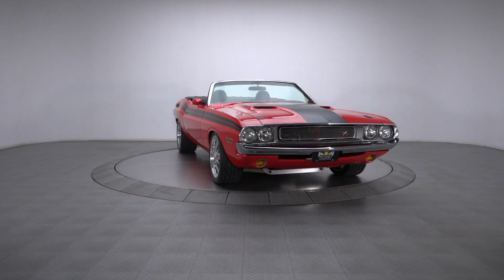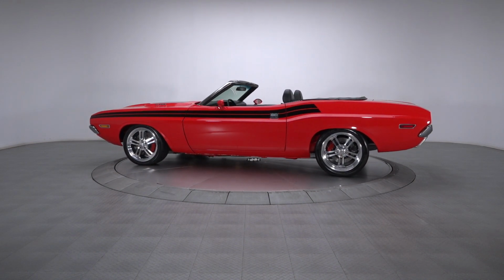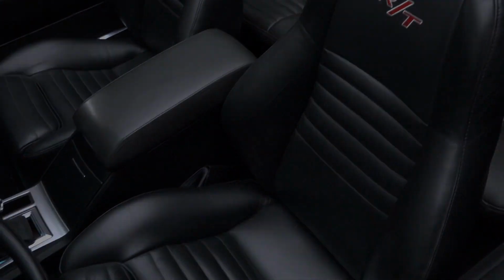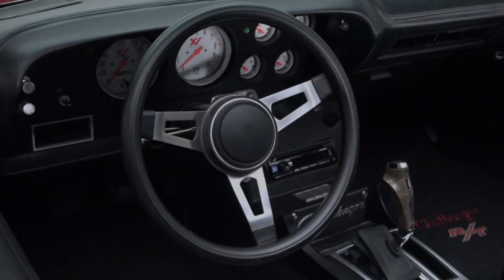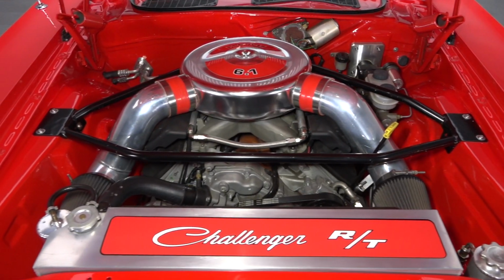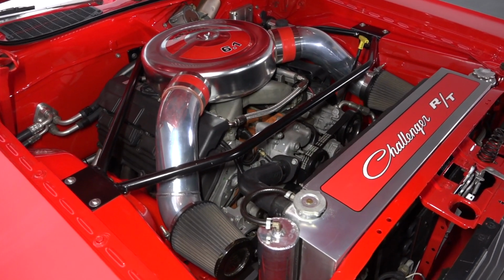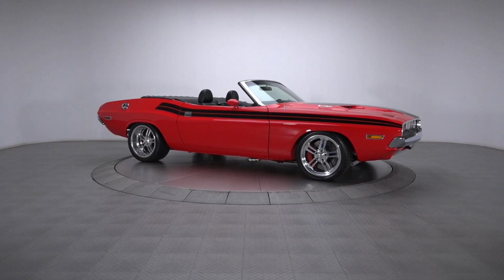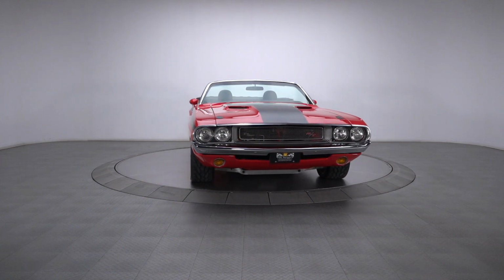1970 Dodge Challenger R/T SOLD / 136626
Rotisserie Built Challenger R/T Conv. Pro Touring 6.1L HEMI 475 HP 5 Speed A/C ///

If you’re looking for some old school Detroit metal that wraps some of the nastiest muscle your money can buy in one of the best looking packages to ever prowl American streets, this awesome Challenger is just your style! This cool E-Body’s complete rotisserie restoration began when its solid convertible body was meticulously stripped, carefully massaged and thoroughly sanded into a smooth, consistent canvas. Once that canvas was prepped, a bright coat of Viper Red base was expertly sealed in a thick clearcoat shell. And when that clearcoat cured, it was fitted with aggressive black accents and buffed to a thoroughly substantial presence. Measuring in at roughly 370 cubic inches, this Challenger’s modern Hemi turns impressive 10.3 to 1 compression into a stout 475 horsepower! That smooth-revving engine is hooked to a slick-shifting Tremec TKO 600 5-speed, which twists a familiar Sure Grip differential around solid, 3.55 gears. Those gears push a full XV Level II suspension, which makes excellent use power rack-and-pinion steering and four XV power disc brakes. And power meets the pavement through 18-inch Budniks and BF Goodrich G-Force T/As. Behind this Dodge’s super straight doors, XV-supplied seats feel much more upscale than traditional MoPar hardware. A custom console centers a TKO Pistol Grip Shifter behind subtle power window switches and Bluetooth-capable Alpine audio. A modified dash hangs a full assortment of XV gauges above controls for a Vintage Air conditioning. And in front of the driver, an old school Tuff Wheel laps a modern, tilting column. If you’re in the market for some stunning Detroit metal that has the bare-knuckle muscle to back up its killer good looks, this Challenger is your next car!